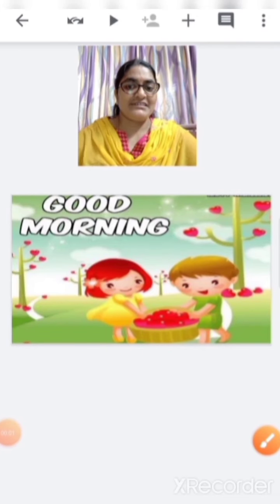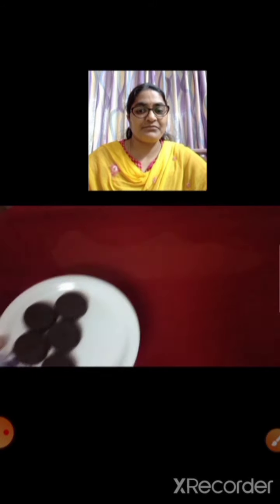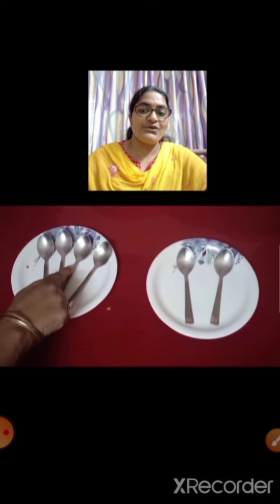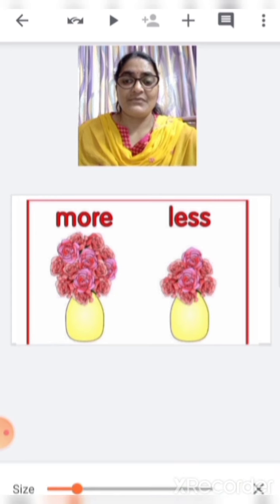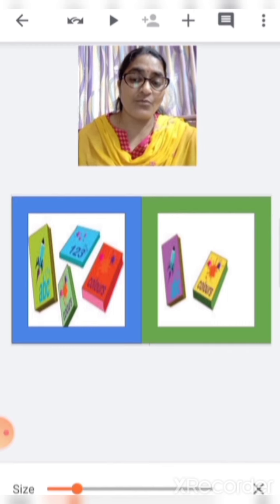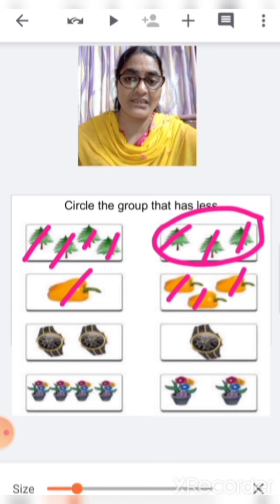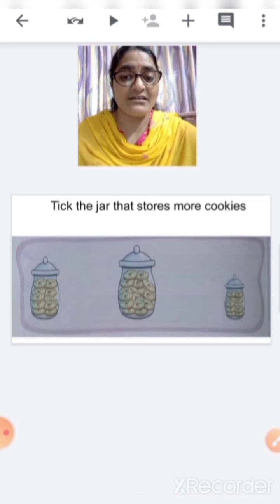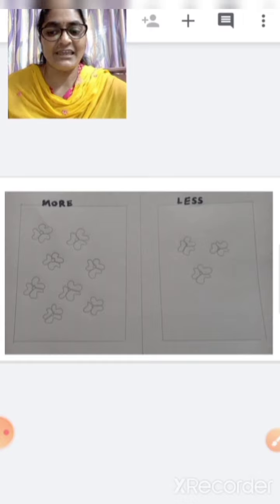SrKg | Maths : Concept More And Less | 29 May 2020